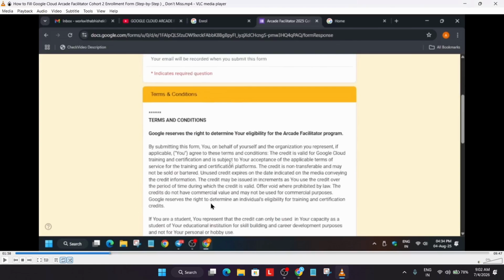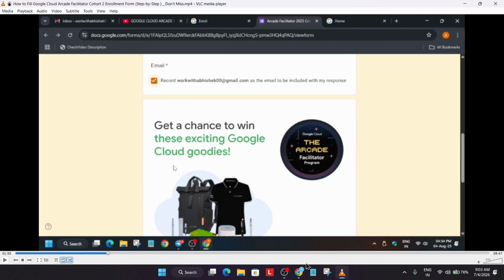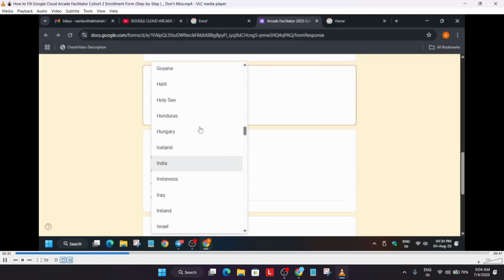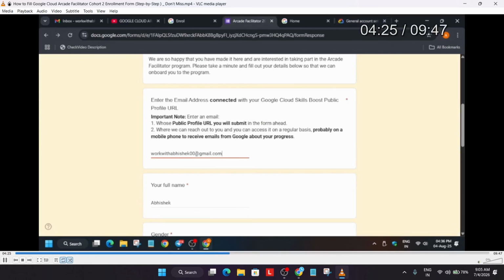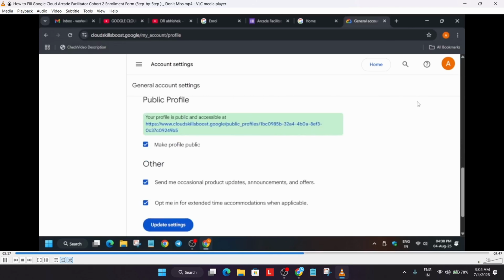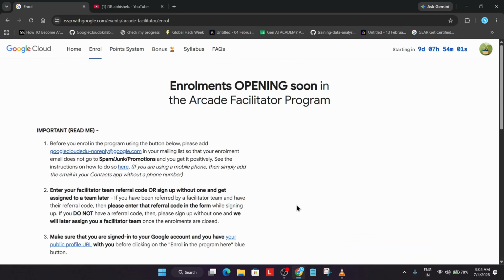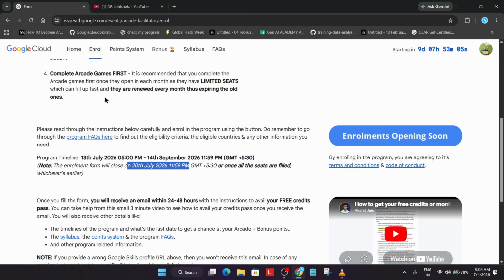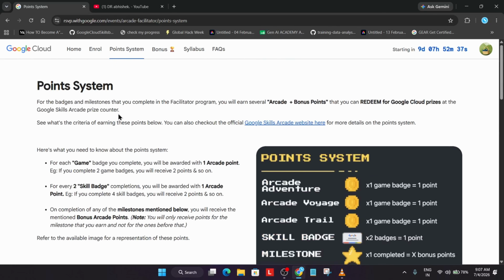How to Register for Google Cloud Arcade Facilitator 2026 EARN COOL SWAGS (Step-by-Step)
In this video you'll learn:

✅ How to register for Google Cloud Arcade Facilitator 2026
✅ Eligibility requirements
✅ Registration process (Step-by-Step)
✅ How to earn Bonus Arcade Points
✅ How to get FREE Google Swags